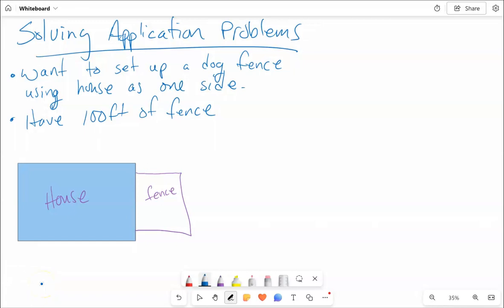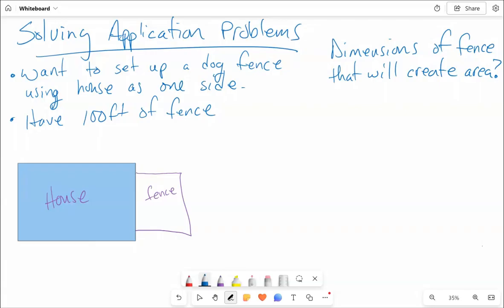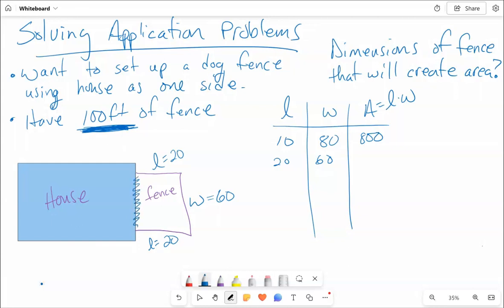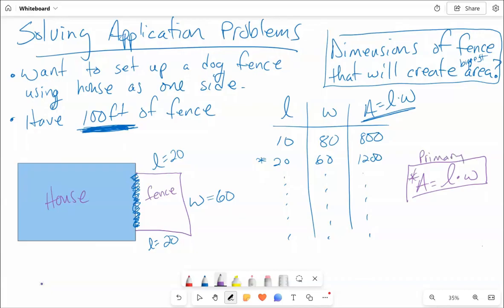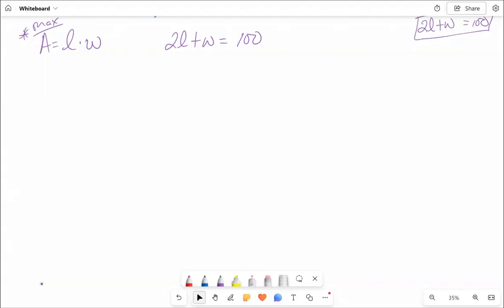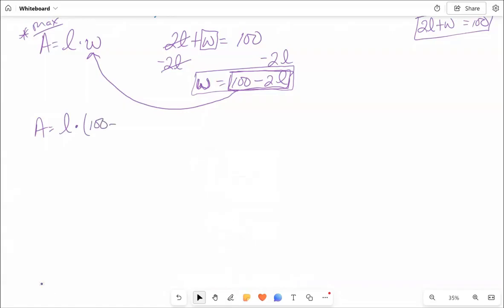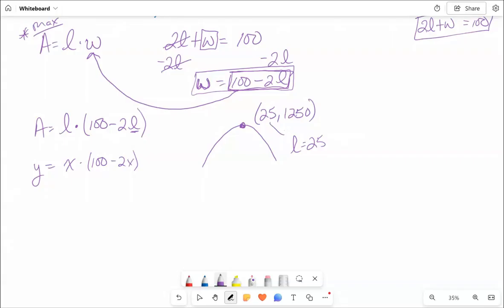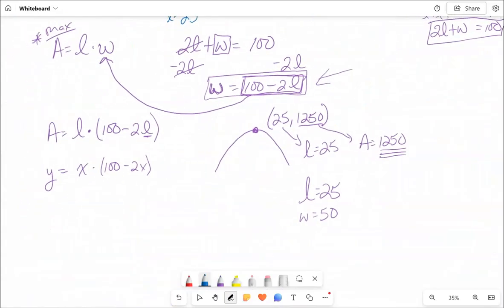Solving Application Problems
In this video, we look at an example of how to solve application problems using algebra.  We examine this from the point of view of a dog fence using the house as one side of the fence.